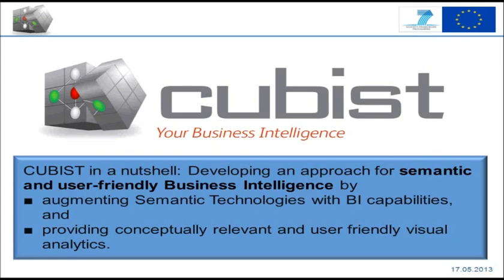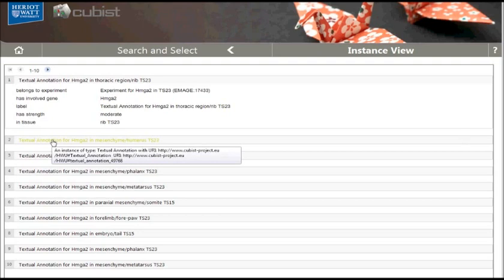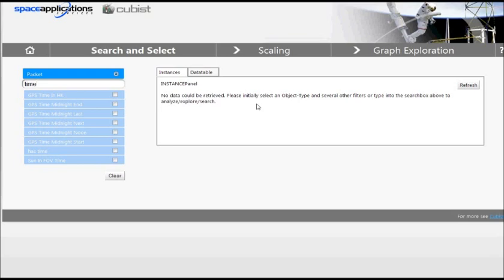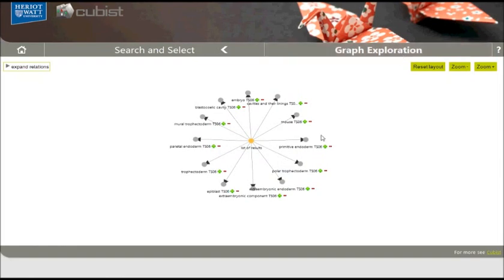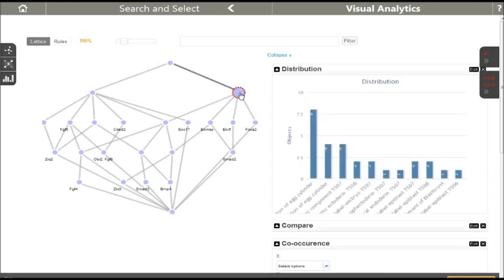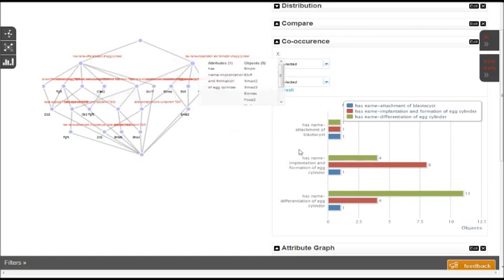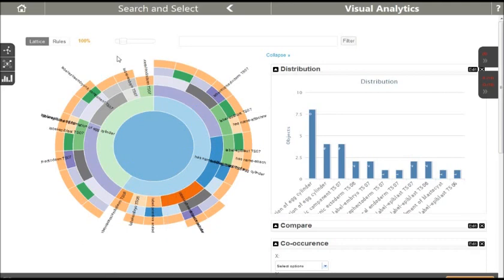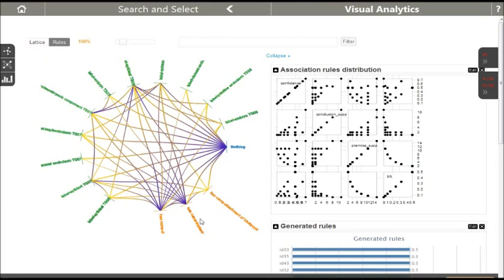CUBIST Demo and Tutorial Video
This video serves as demo and tutorial for the prototype developed in the EU-funded project CUBIST (Combining and Uniting Business Intelligence with Semantic Technologies).

The video is structured as follows:

- Starting at 0:00 an overview of the project is given.
- Starting at 2:53 navigation along semantic relationships is demonstrated
- Starting at 6:30 the semantic search facilities are shown
- Starting at 14:00 exploring the data with a graph exploration is shown.
- Starting at 17:14 we demonstrate the Visual Analytics capabilities of CUBIST

CUBIST team